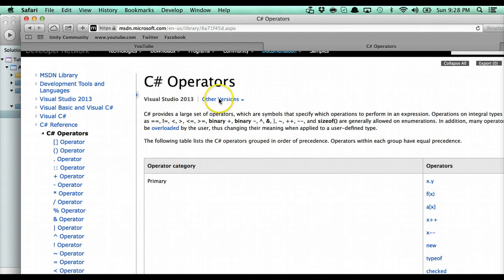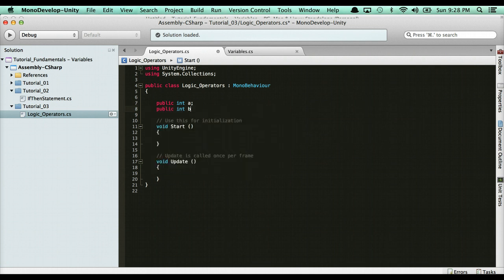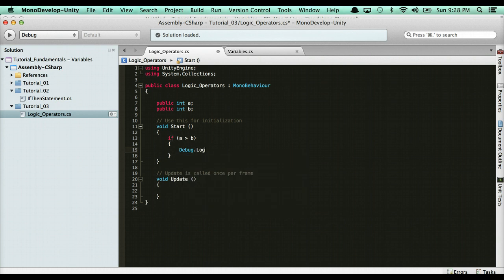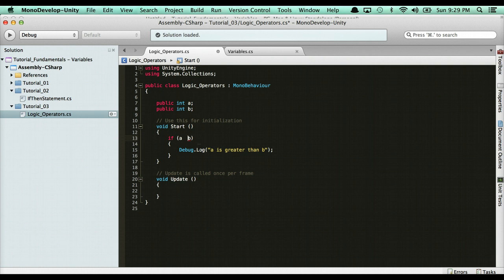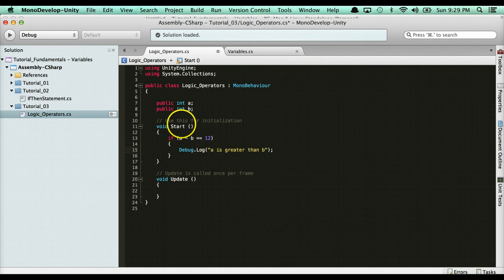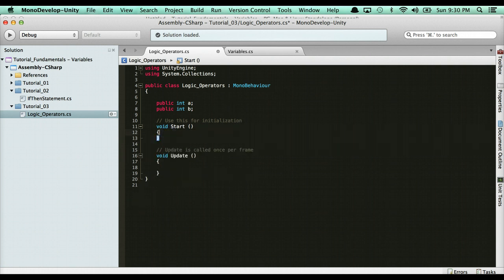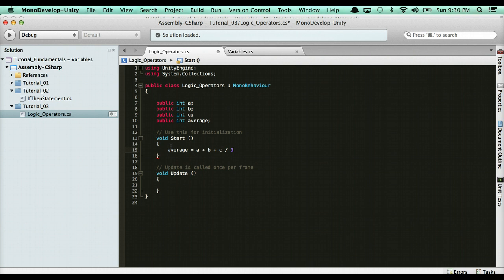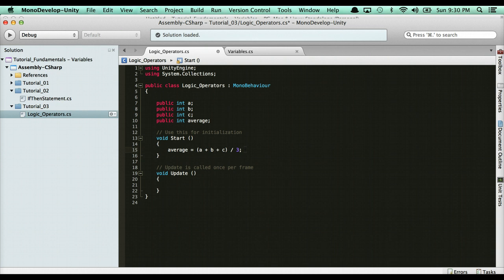Learn to Program with C# - LOGIC OPERATORS - Beginner Unity Tutorial